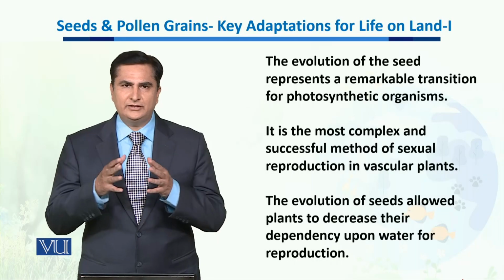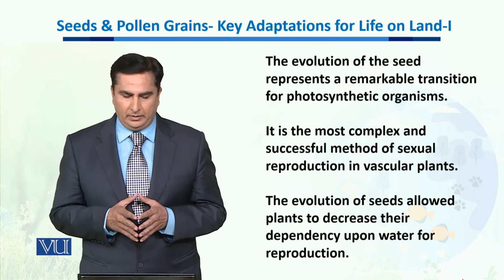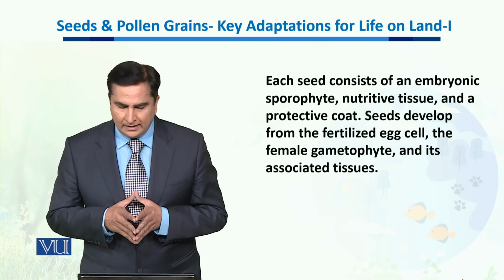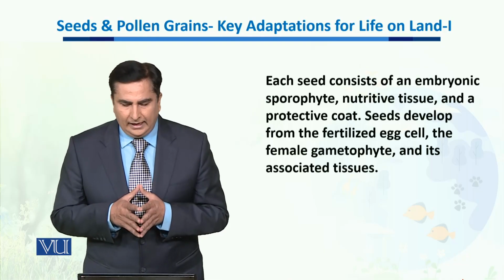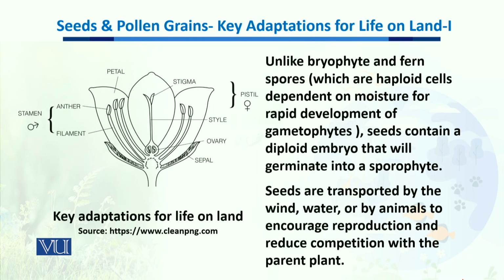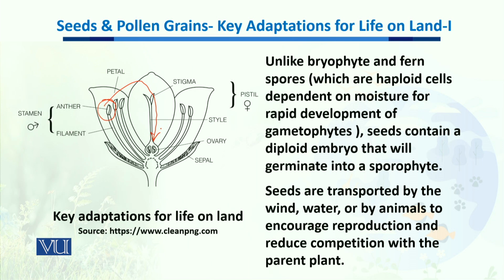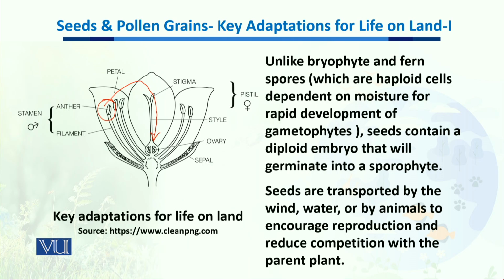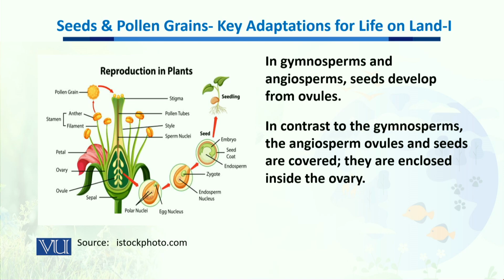Seed pollen Grains-key Adaptations for life on land-I | Biodiversity & Evolution-II | BT201_Topic117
Topic117: Seed & pollen Grains-key Adaptations for life on land-Iby Muhammad Arshad Malik